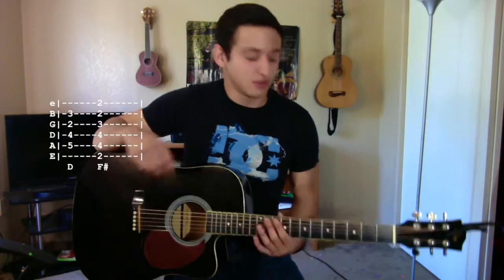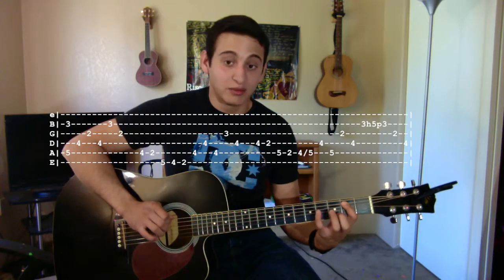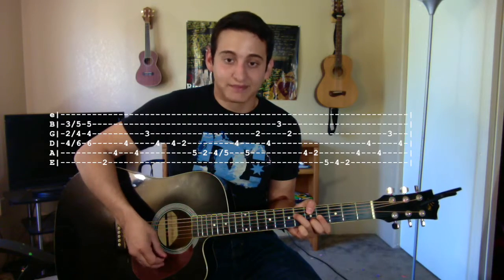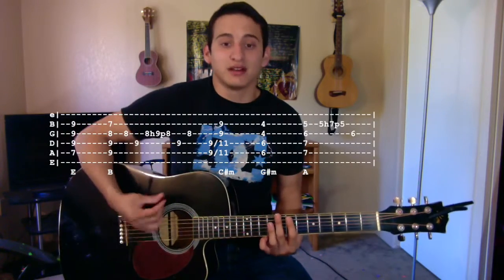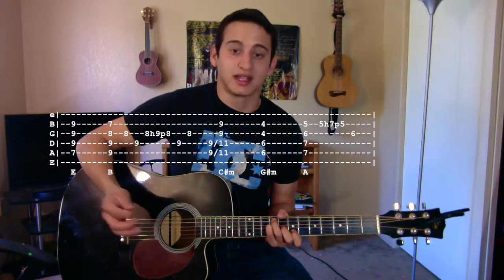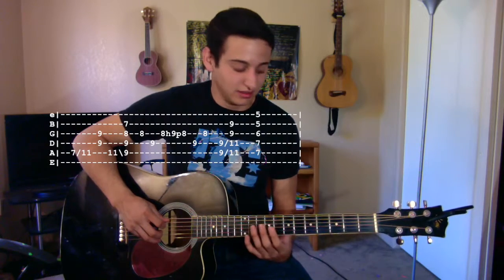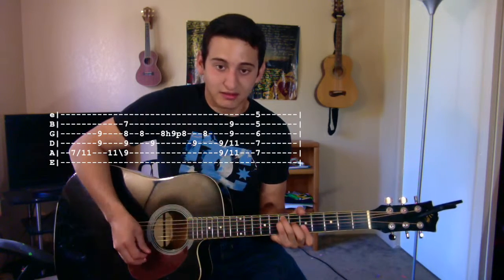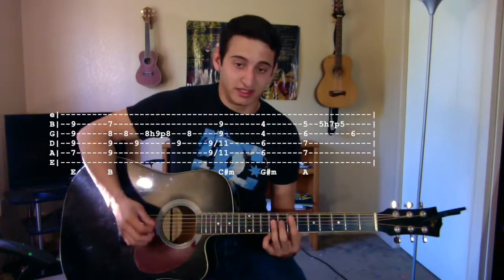Red Hot Chili Peppers - Under the Bridge (Guitar Lesson/Tutorial with Tabs) Part 1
Part 1 of my Under the Bridge tutorial from the Red Hot Chili Peppers. My younger brother asked me to do this one for him, so here it is.

NOTE: This song isn't exactly beginner friendly, but definitely worth the time it takes to learn.

Send me some requests and I'll work on those too!